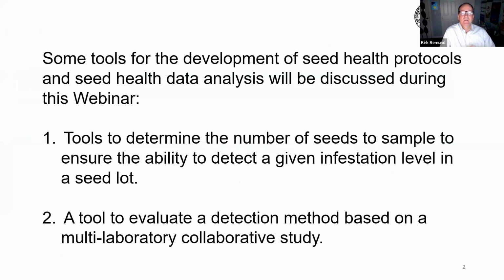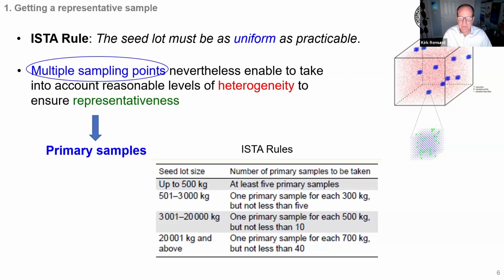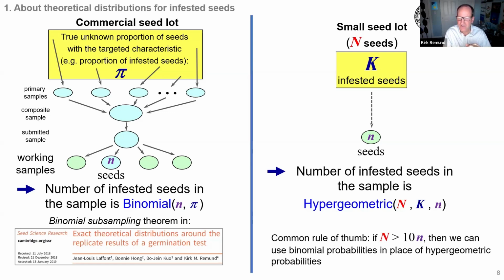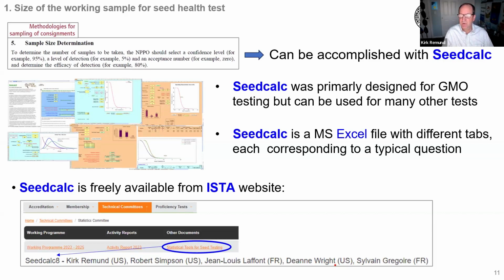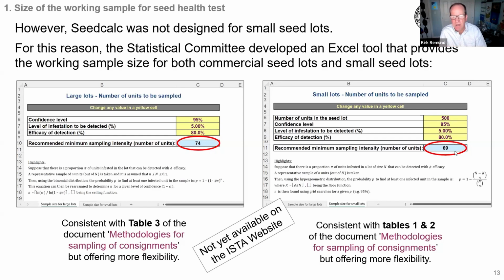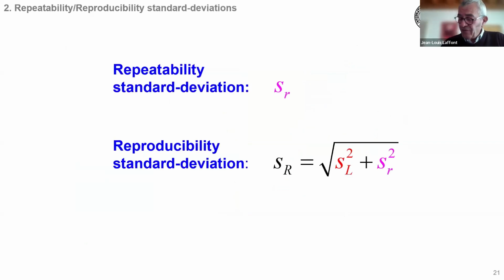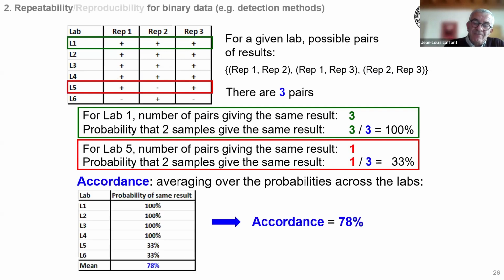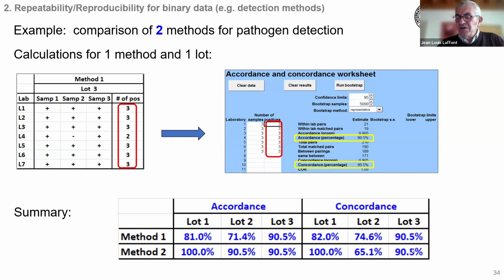ISF-ISTA Webinar: "Overview of Useful Tools for Seed Health Protocol Development and Data Analysis".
Held on 10 October 2024, this joint webinar explored essential tools for seed health protocol development, practical applications, and case studies. The session also delved into advanced methods for analysing seed health data, with a focus on interpreting statistical results, supported by examples from recent research studies.